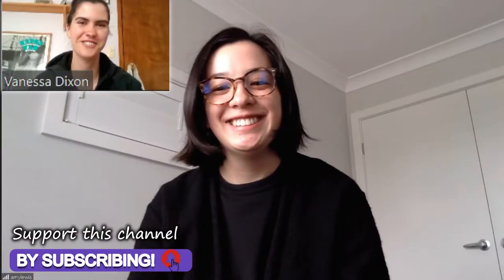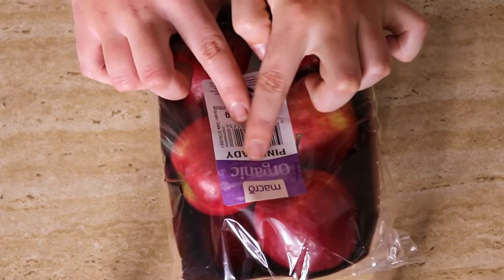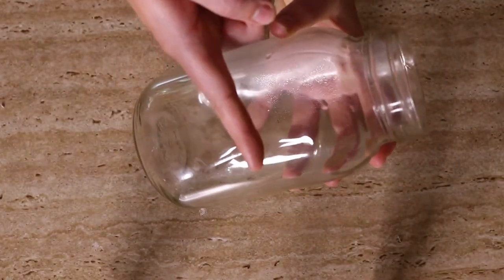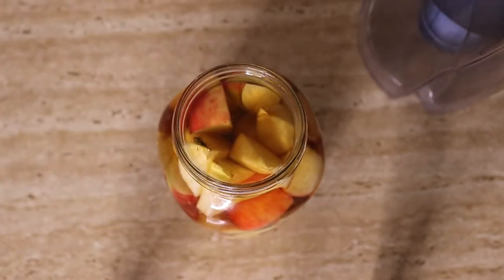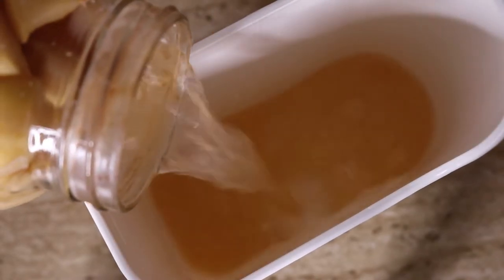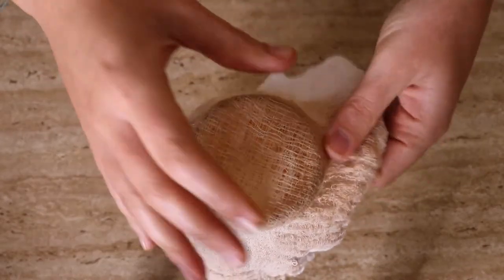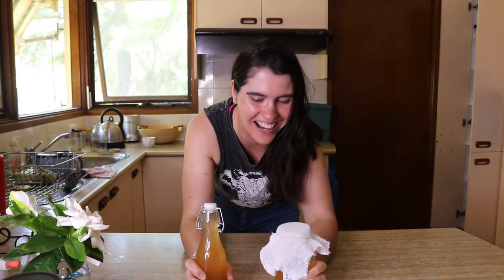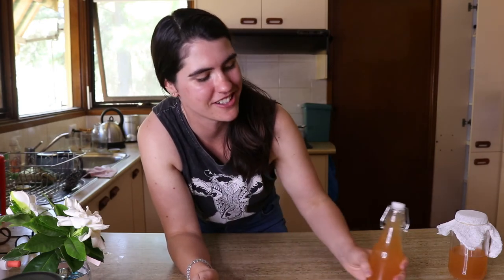How to make homemade Apple Cider Vinegar with "the Mother"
All you need is:
APPLES (organic is best)
SUGAR (it gets eaten up in the process so no need to worry about sugar levels!)
WATER (filtered is ideal)
& PATIENCE...
(Plus a bit of cheesecloth to throw over the top).

❤ Vanessa

My upload schedule:

►Every Monday

►Every Friday